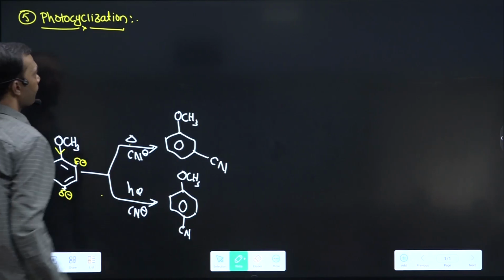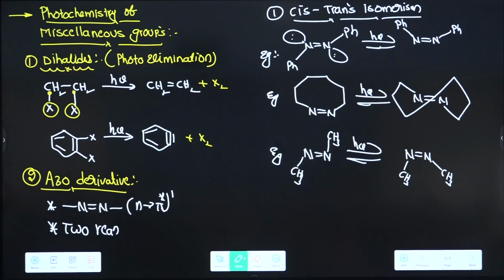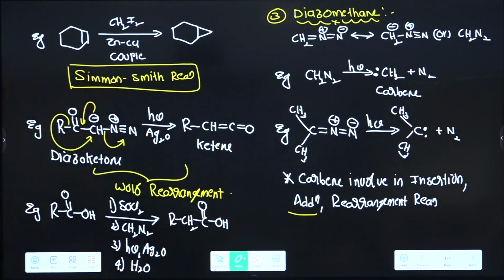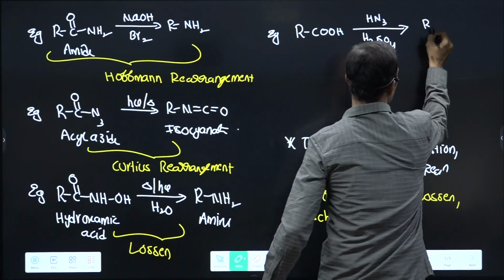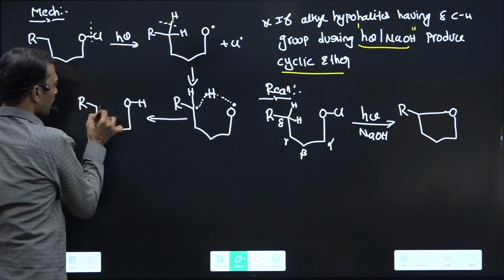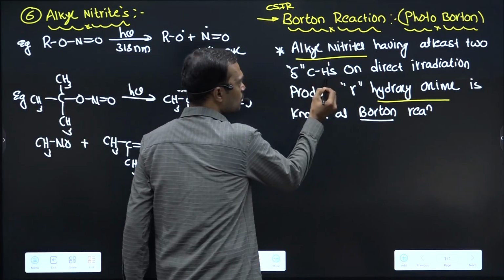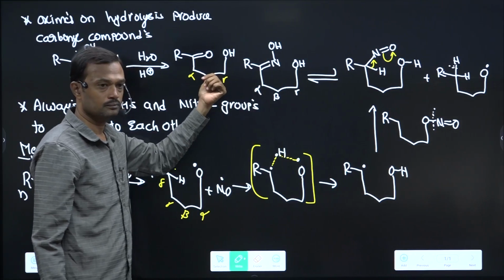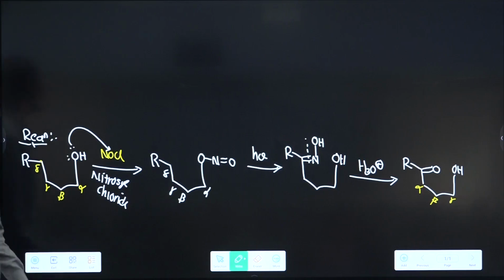PHOTOCHEMISTRY | CLASS-22 | ORGANIC CHEMISTRY | CSIR-NET, GATE, SET, JL, DL, PL, GENCO CHEMISTRY